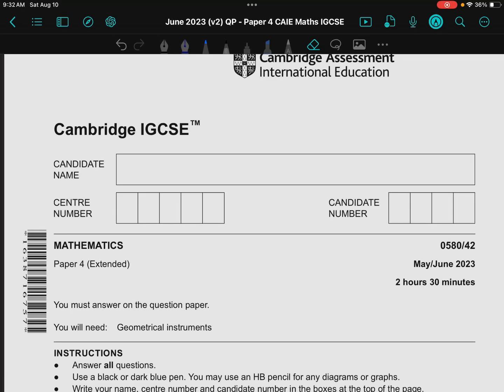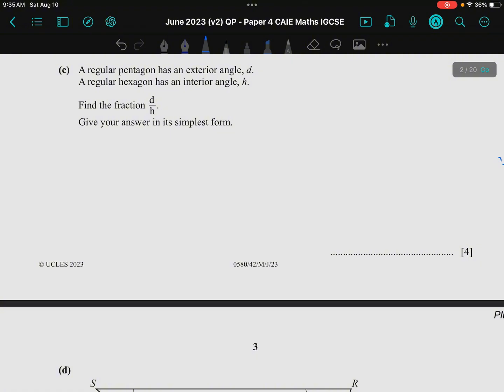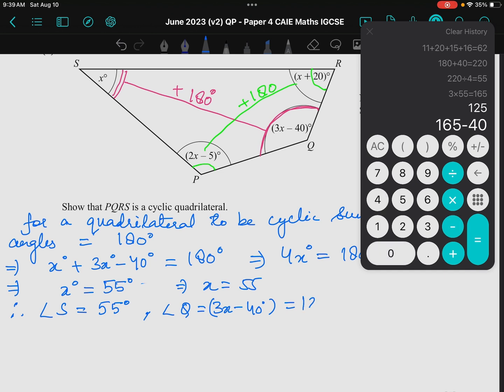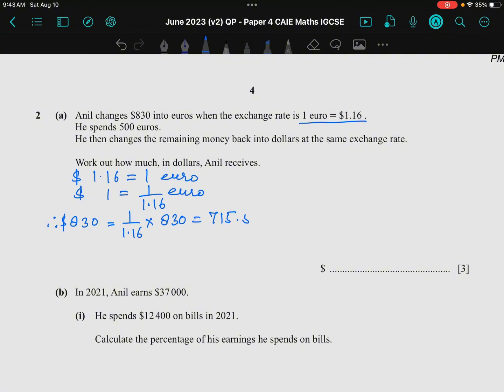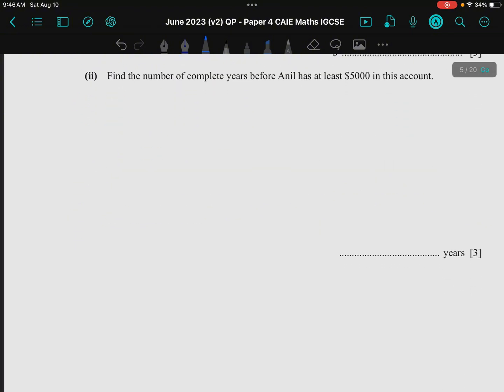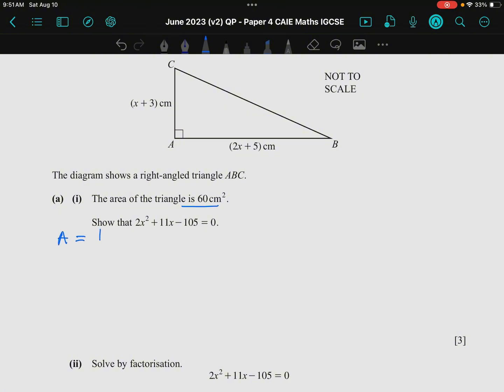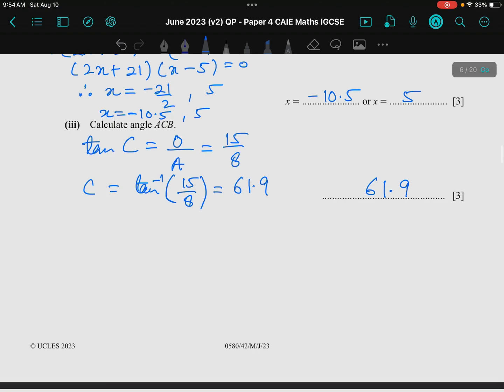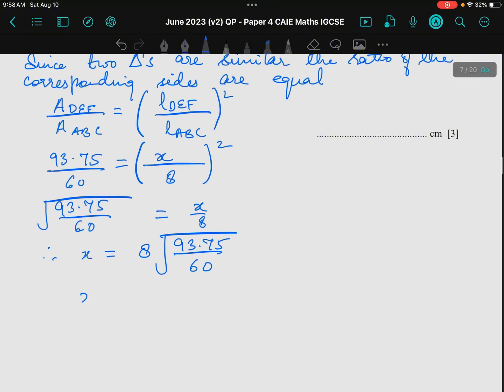Cambridge IGCSE 0580/42 May/June 2023 (PART 1)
Q1-3
IGCSE mathematics